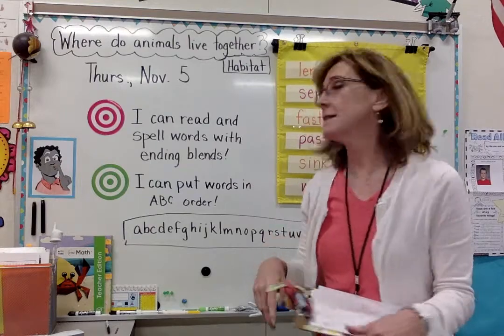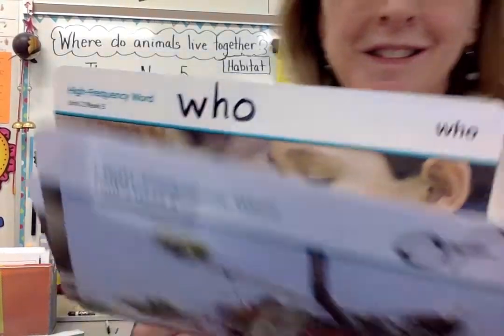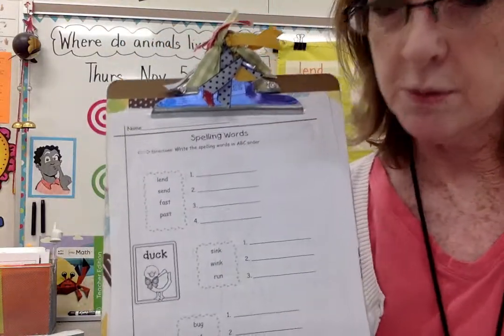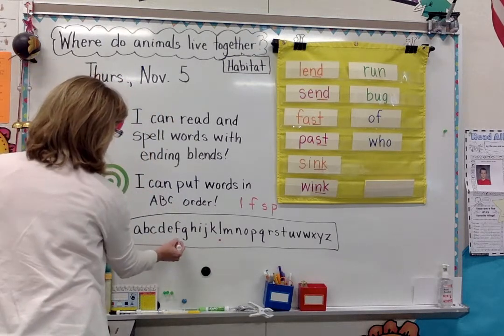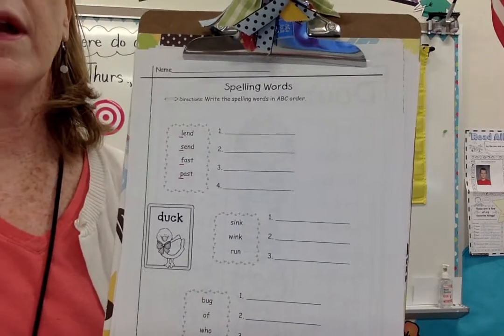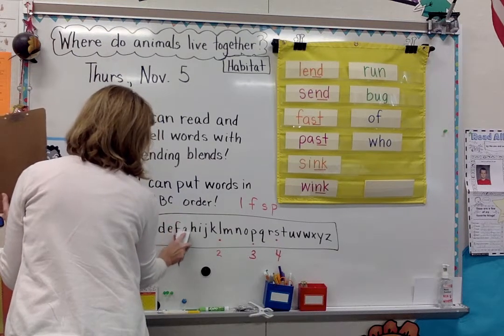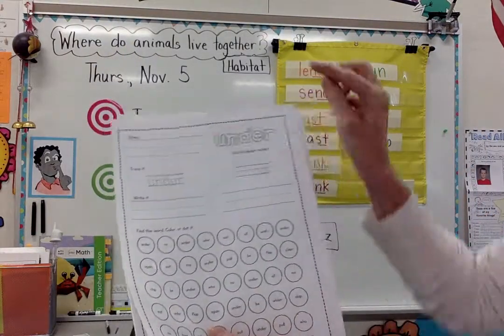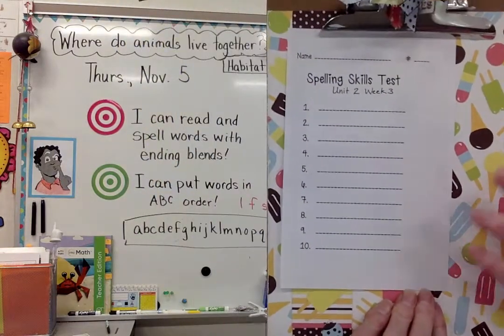Reading Instruction Thurs., Nov. 5